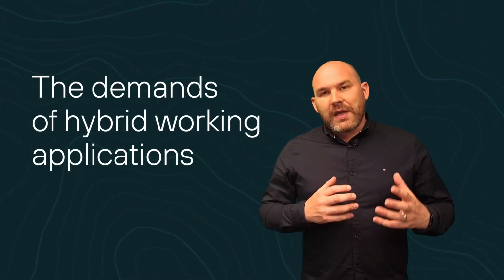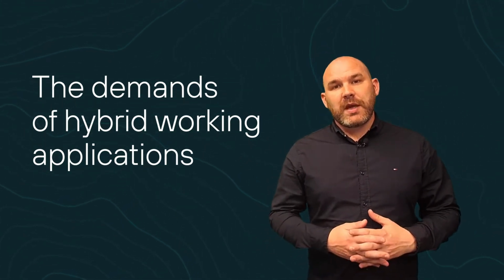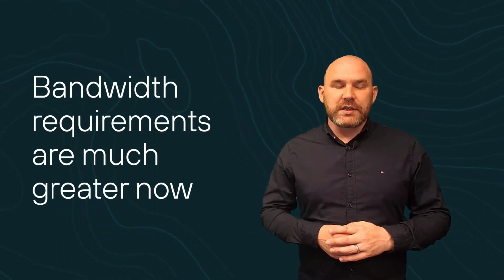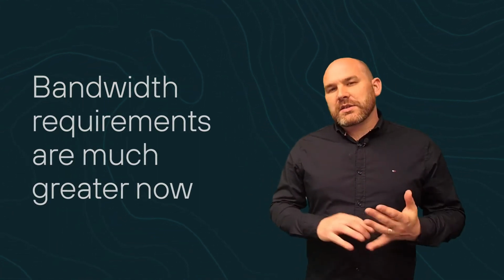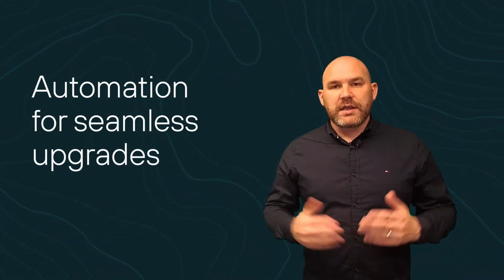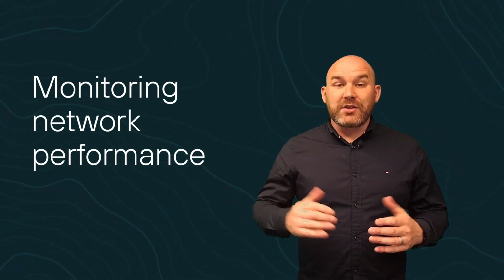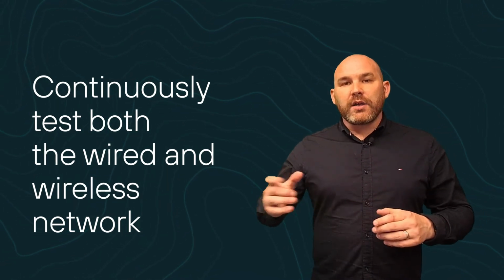Prepare Your Network for Application Upgrades | NatChat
In the latest instalment of Networking Bytes, Natilik's award-winning Wireless Engineer and expert, Dan Jones, takes us through the major application upgrades we're seeing and how to prepare your network for them  🌐

Are you ready for the Future of Networking? 🌟
👉 Book your free W-Fi assessment with a Natilik Technical Architect, where they will deep dive into the key challenges you are facing and the outcomes you're looking to achieve.
Following this, recommendations will be made for the next steps to enable you to achieve your desired network